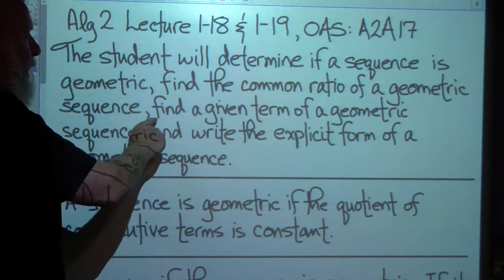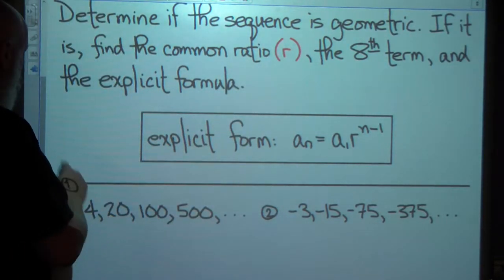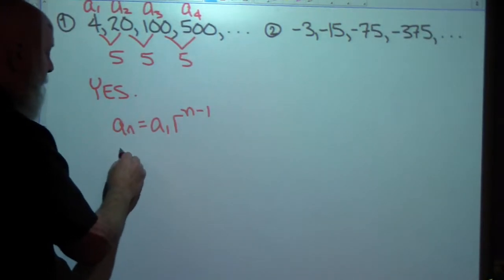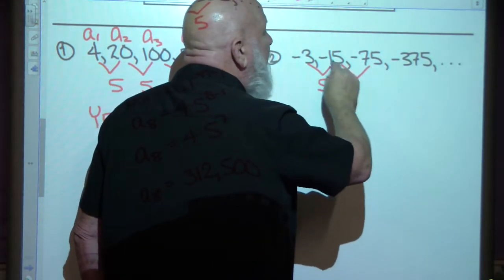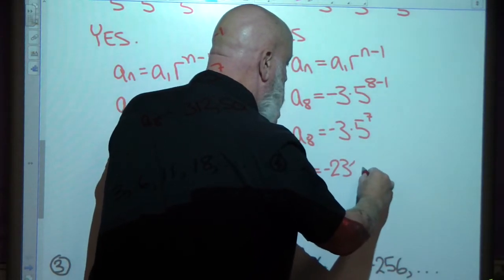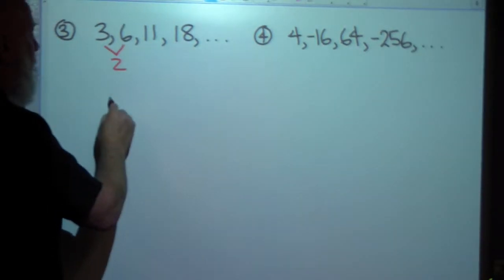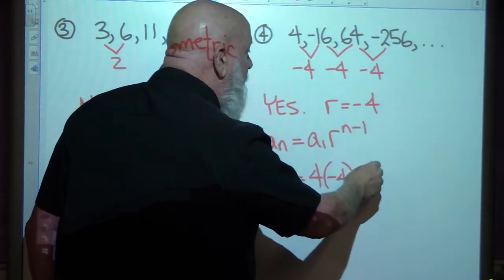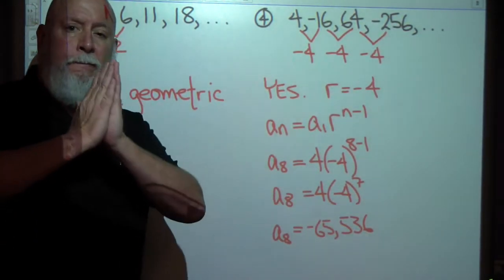Alg 2 lecture 1-18 and 1-19